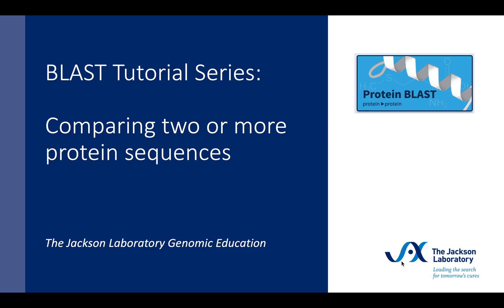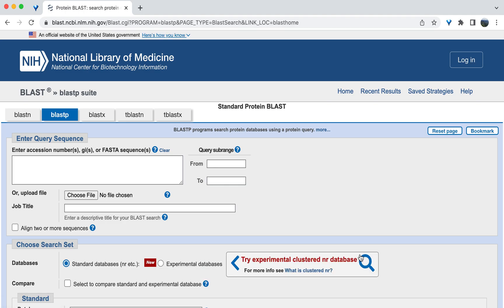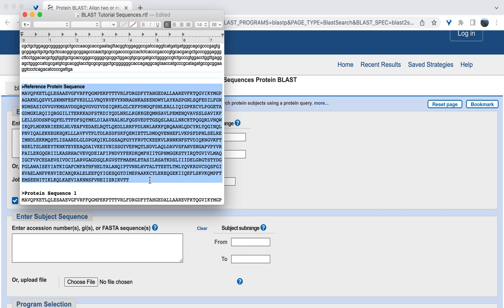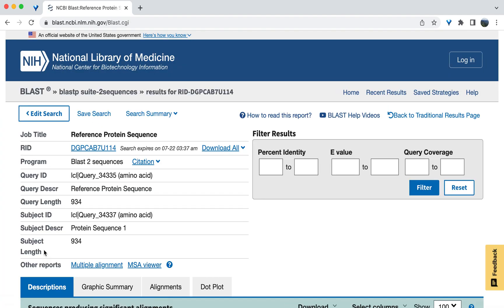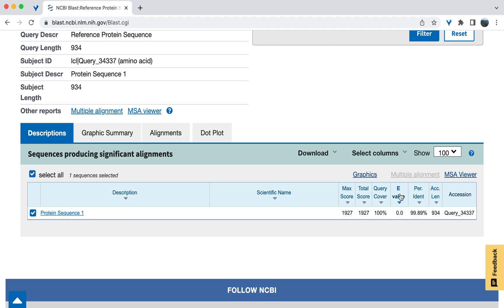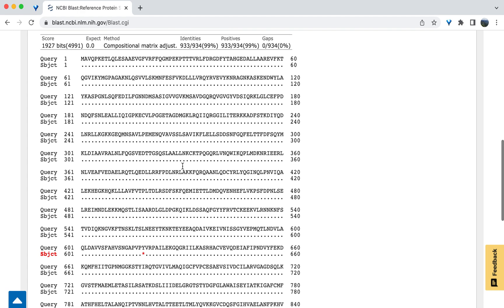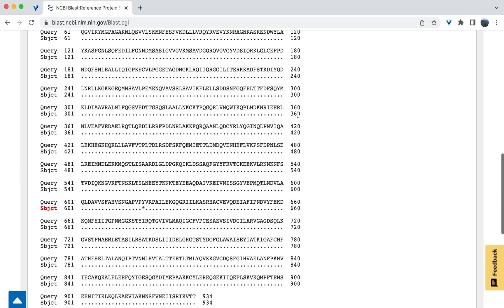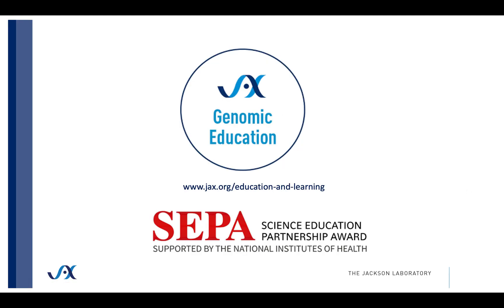BLAST Tutorial Series: Comparing two or more protein sequences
This tutorial demonstrates how use Protein BLAST to align and compare two or more amino acid sequences. To initiate an alignment, in this demonstration, a reference protein sequence is entered into the query box and compared to additional protein sequences that are entered into the subject box. Using the descriptions tab of the alignment results, it is possible to get an idea of the coverage as well as the percent identity between each subject alignment with the query. Assessing the alignments using pairwise with dots for identities allows for a quick visualization of differences between two sequences including single amino acid substitutions as well as deletions and insertions.

Key Moments:
0:00 Introduction
0:39 Navigating to Protein BLAST (BLASTp)
0:56 Comparing two or more DNA sequences
1:23 What is a reference sequence?
1:29 Entering a Query sequence
2:04 Entering Subject sequences
2:45 BLAST results page navigation
3:12 What is coverage?
3:39 What is percent identity?
4:11 Visualizing sequence alignments
5:36 Interpreting amino acid changes